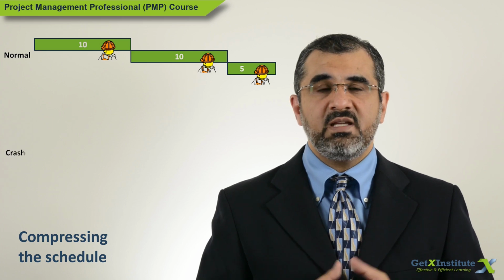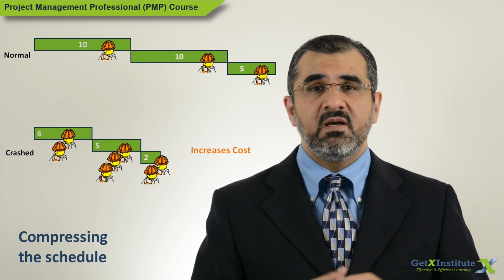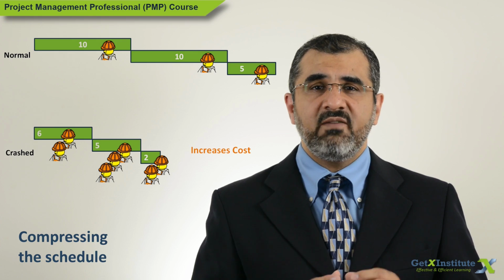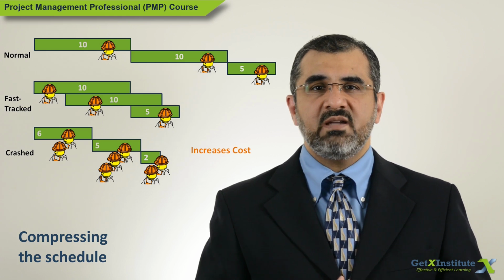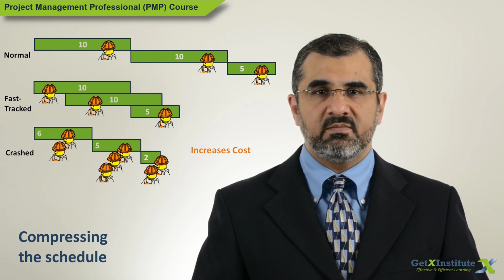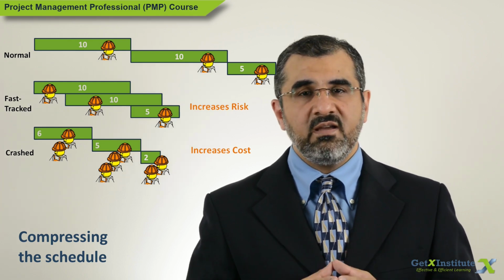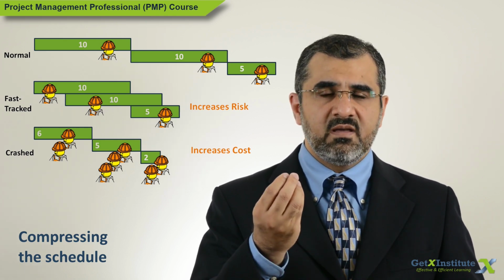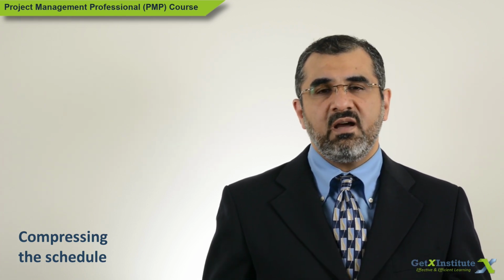Schedule Compression Techniques: Crashing vs. Fast Tracking for Faster Project Completion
In this video, we explore powerful techniques for shortening project schedules when time is critical—without reducing scope. Clients or management often ask for faster delivery, and external deadlines or resource limitations may force us to compress the project schedule. We break down two main schedule compression methods: Crashing and Fast Tracking. Learn how Crashing works by adding resources, increasing overtime, or incentivizing vendors to finish early, often at the cost of increased expenses and risk. We also dive into Fast Tracking, which involves performing tasks in parallel to reduce the overall project duration—though it comes with the risk of rework. Discover the right approach to take when facing critical project timelines, and understand how to use these methods strategically, starting with critical activities to minimize delays and avoid scope reduction.
_18/22 lesson: Develop Schedule (Schedule Management) PMP course_

*1) PMP course videos only*

*2) PMP practice tests only*

*3) Full PMP self-paced course*

*4) Live PMP training*
- 2 days (8-hours per day) online instructor-led sessions
- 100 practice questions review and discussion for deeper understanding